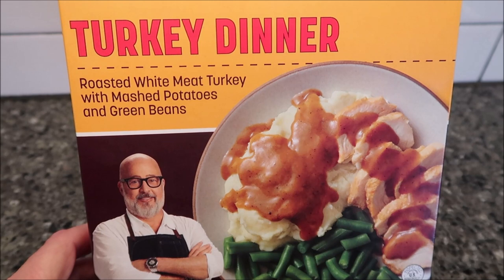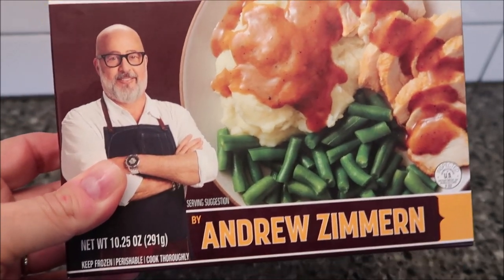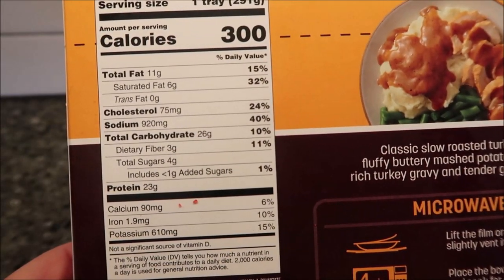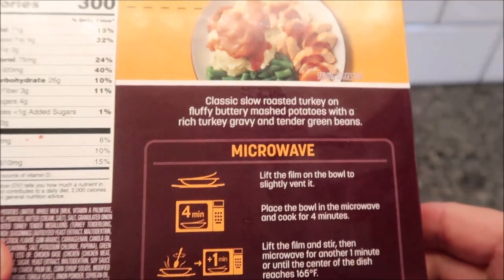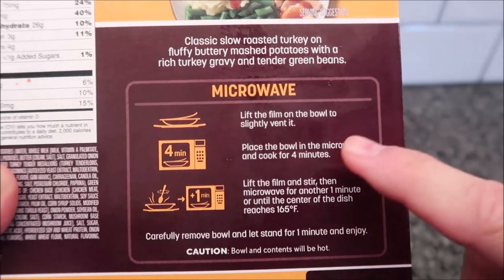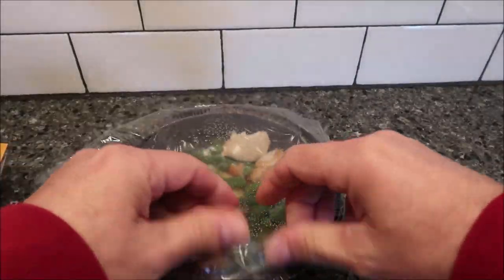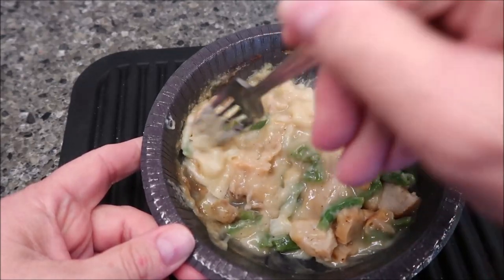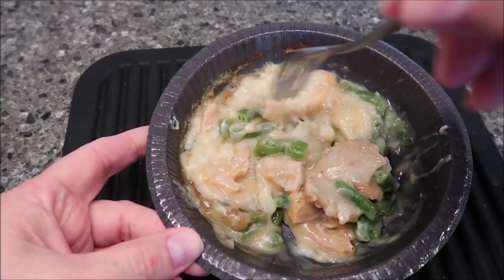Andrew Zimmern Turkey Dinner Review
This is a taste test/review of the Turkey Dinner by Andrew Zimmern. It is roasted white meat turkey with mashed potatoes and green beans. It was $5.94 at Walmart. 1 bowl (291g) = 300 calories